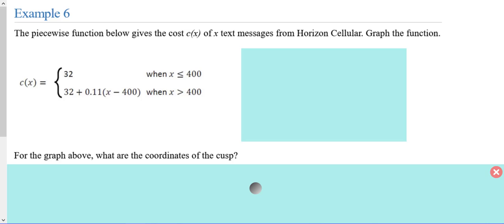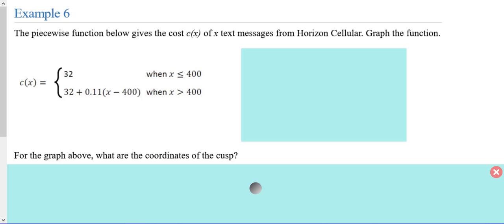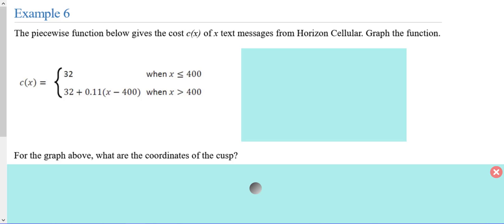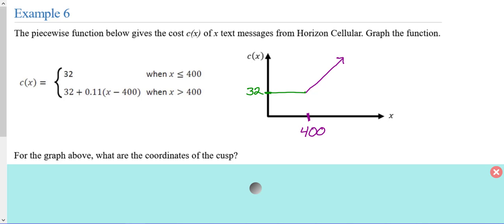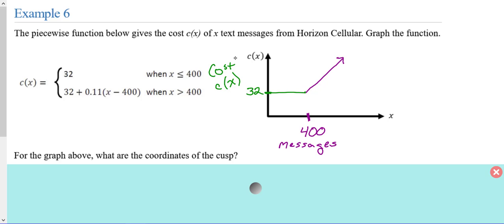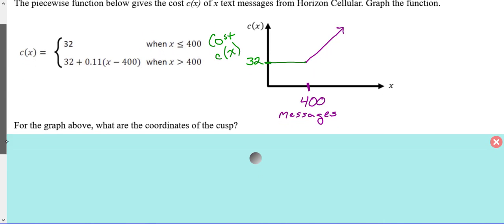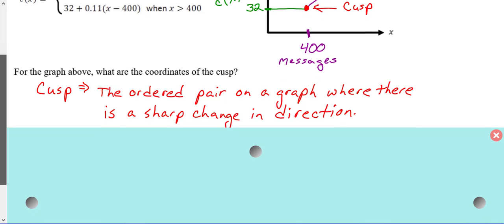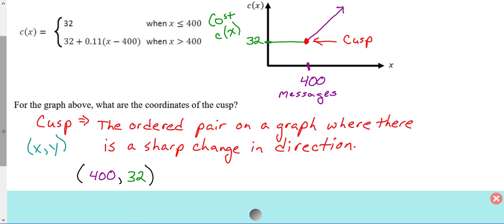1-2 Piecewise Functions and Graphs